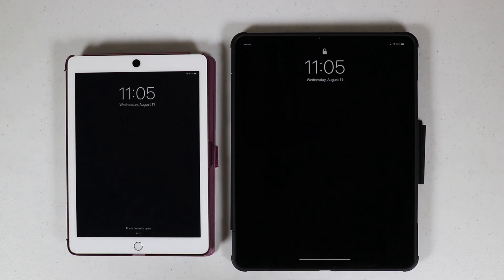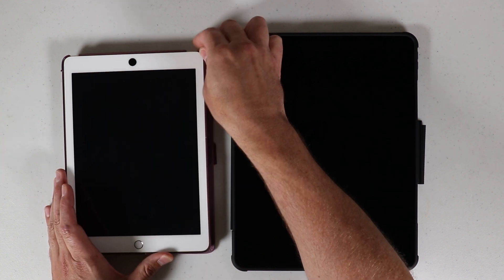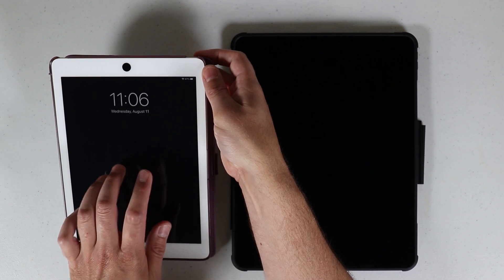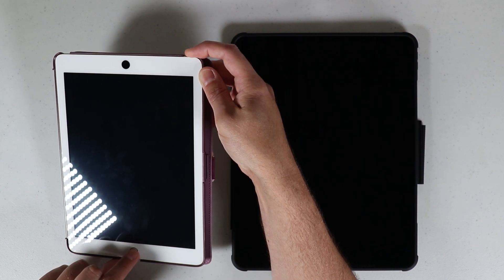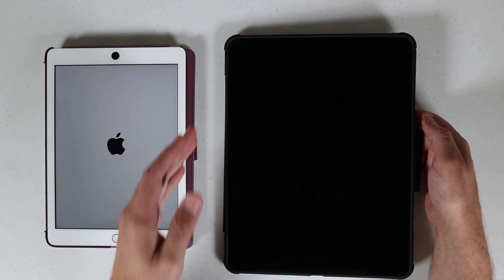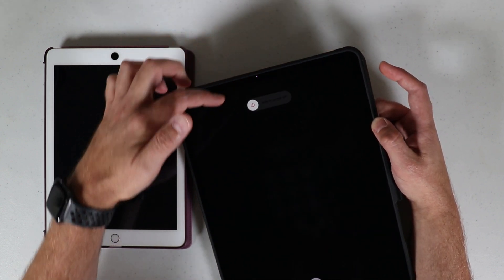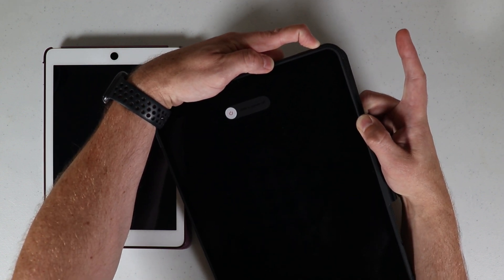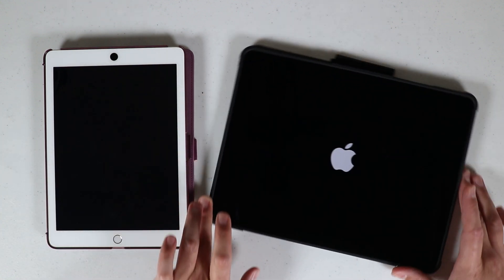How To Force Restart Any iPad (All Models)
How to force restart any unresponsive, stuck or frozen apple iPad, all models, if iPad isn’t responding use these methods to force a restart.

On an iPad with a Home button, press and hold the top button and the home button at the same time. When the Apple logo appears, release both buttons.

On other iPad models, press and quickly release the volume up button, press and quickly release the volume down button, then press and hold the top button. When the Apple logo appears, release the button.